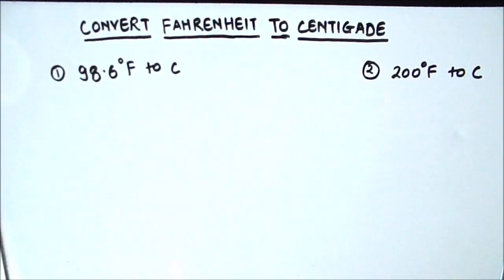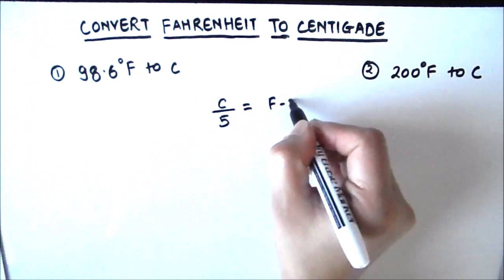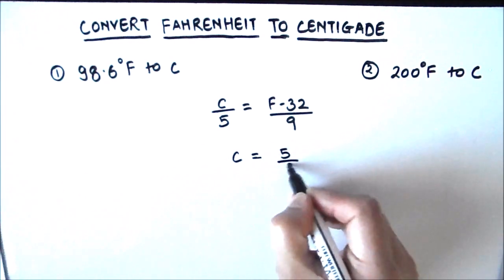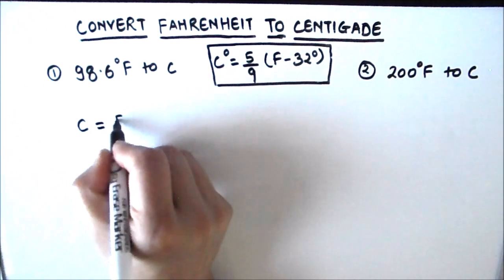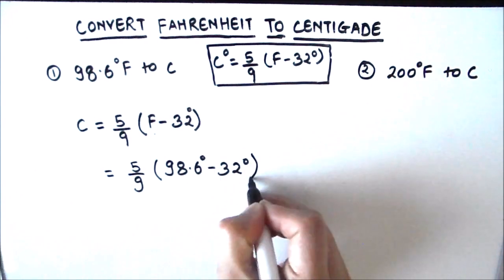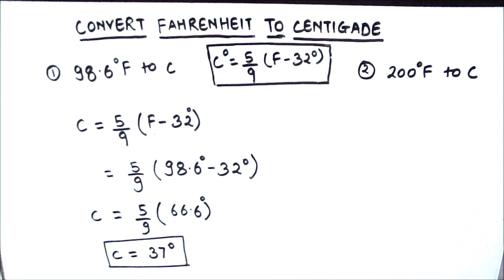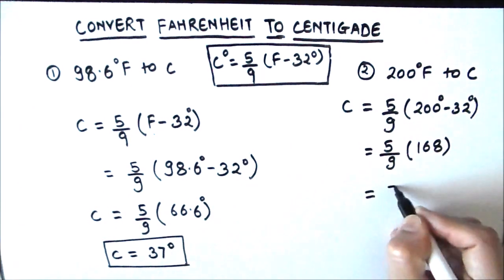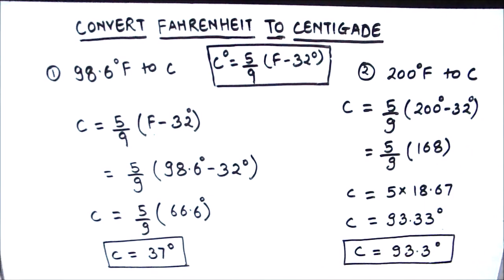How to convert Fahrenheit to Centigrade / Fahrenheit to Centigrade temperature conversion / F to C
If you're looking for a handy conversion tool to help you with temperature conversions, look no further! In this video, we'll show you how to convert degrees Fahrenheit to degrees Centigrade using our handy Fahrenheit to Centigrade temperature converter.

This Fahrenheit to Centigrade conversion is perfect if you're looking for a quick and easy way to handle temperature conversions. Whether you're a traveler or a home cook, this converter is a lifesaver!
If you're looking for a handy conversion tool to help you with temperature conversions, look no further! In this video, we'll show you how to convert degrees Fahrenheit to degrees Centigrade using our handy Fahrenheit to Centigrade temperature converter. This Fahrenheit to Centigrade conversion is perfect if you're looking for a quick and easy way to handle temperature conversions. Whether you're a traveler or a home cook, this converter is a lifesaver!

This is a step by step video on  How to convert Fahrenheit to Centigrade / Fahrenheit to Centigrade / Fahrenheit to Centigrade example/ F to C / temperature conversion